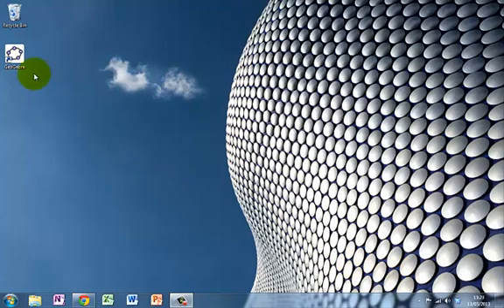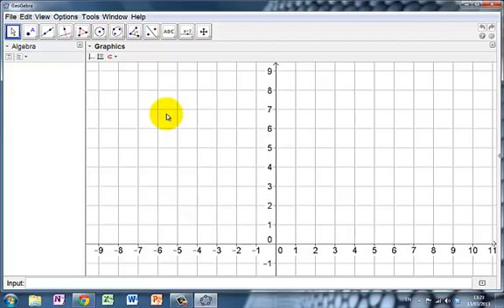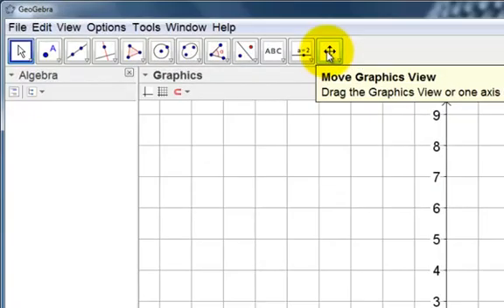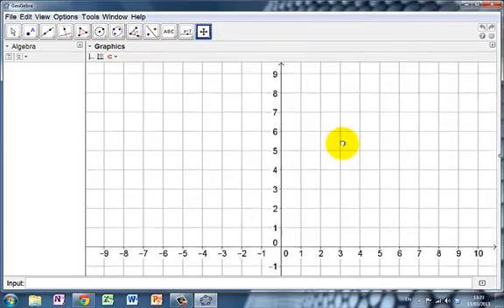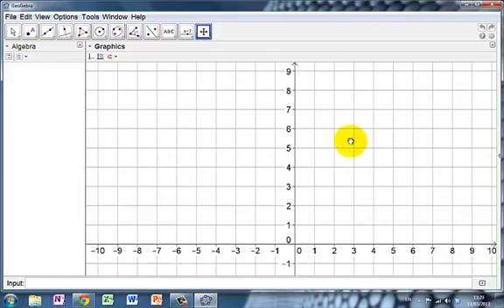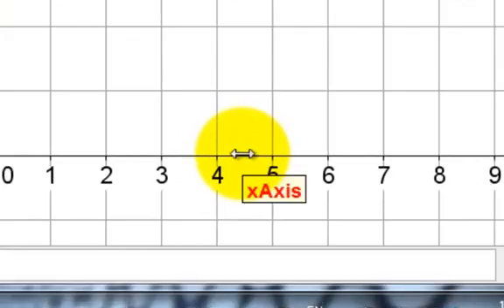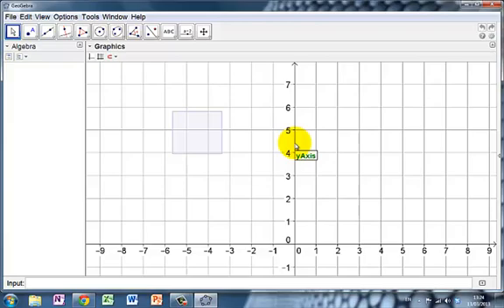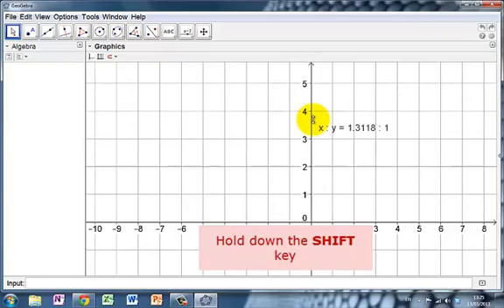Moving and Scaling the Graphics View SD 1